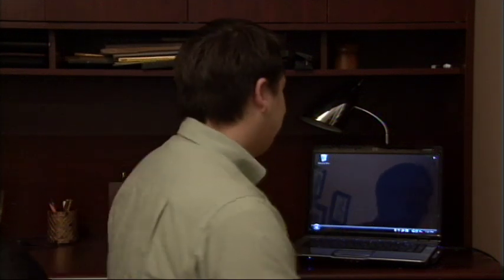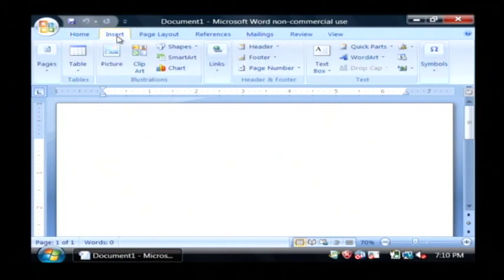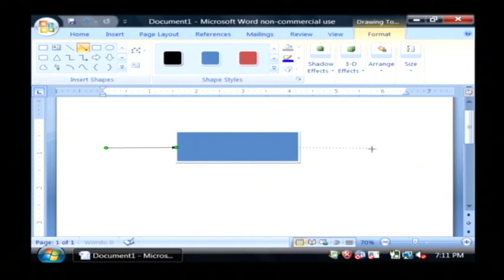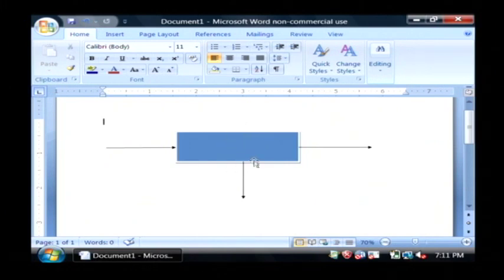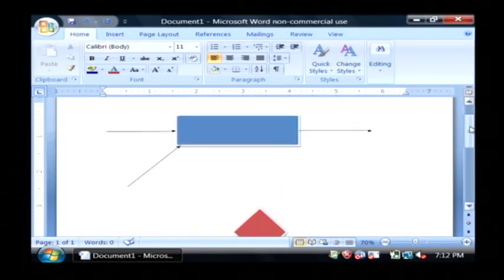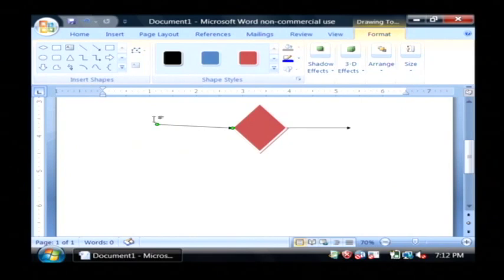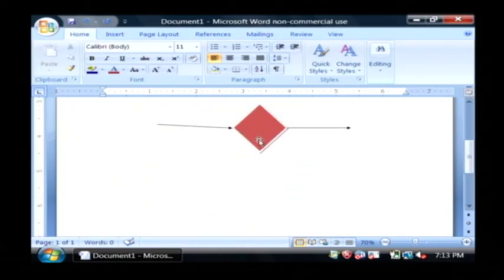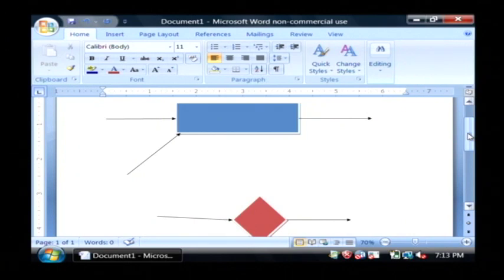Computer Technology : Rules for Creating Flowcharts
When creating a flowchart, there are some informal rules to follow, such as making sure that processes only have one arrow coming into them. Discover why decisions should have more than one arrow growing out of them with help from a software developer in this free video on Microsoft Word.